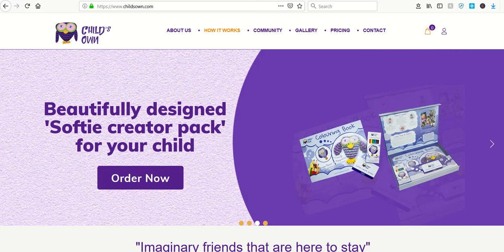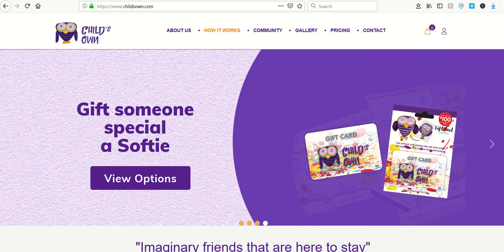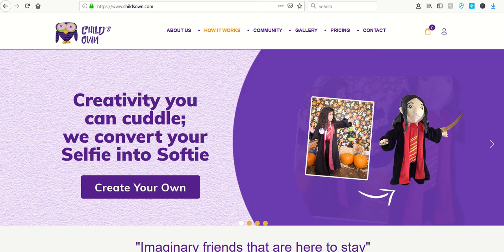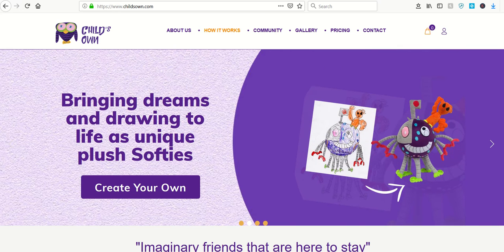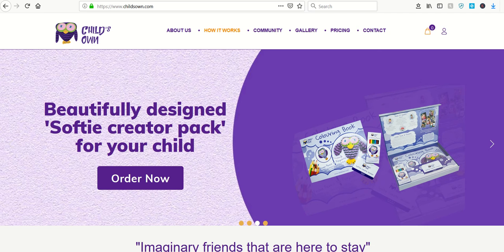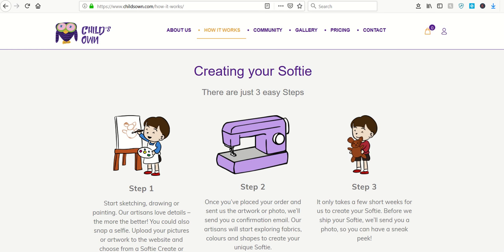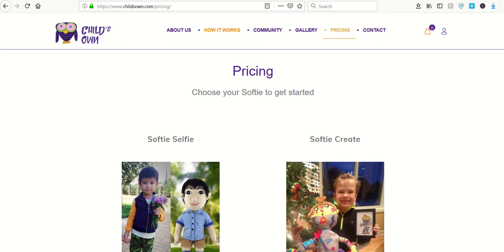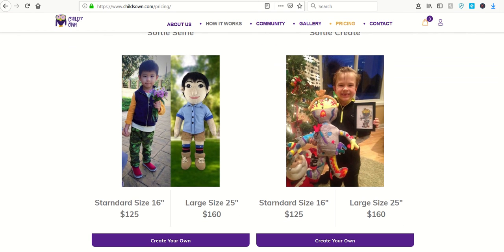ChildsOwn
Creative Child's Toy site